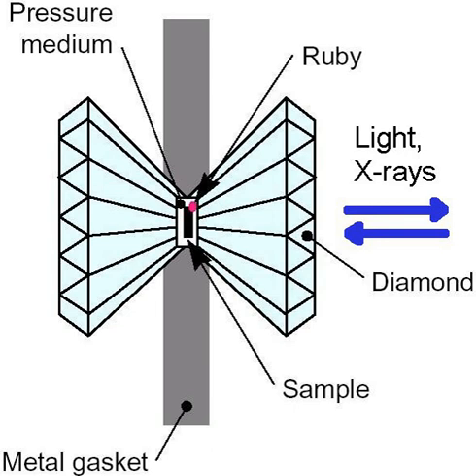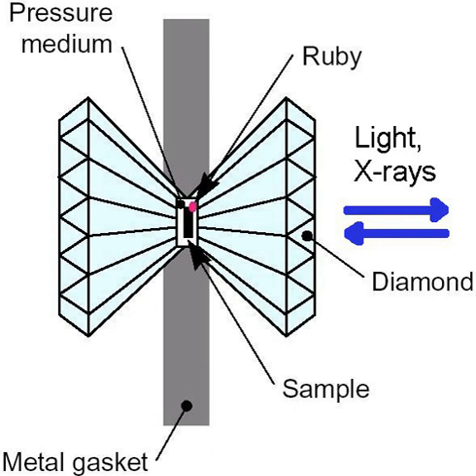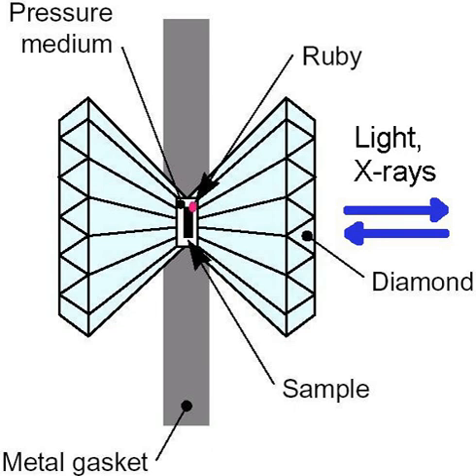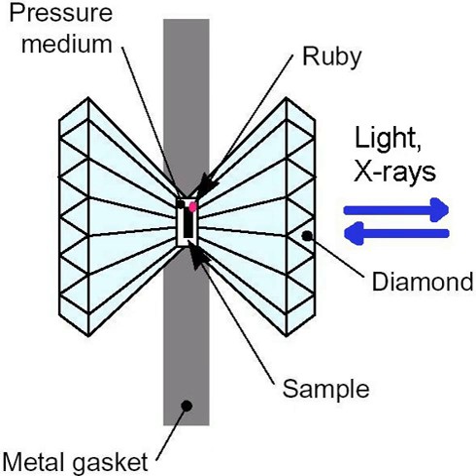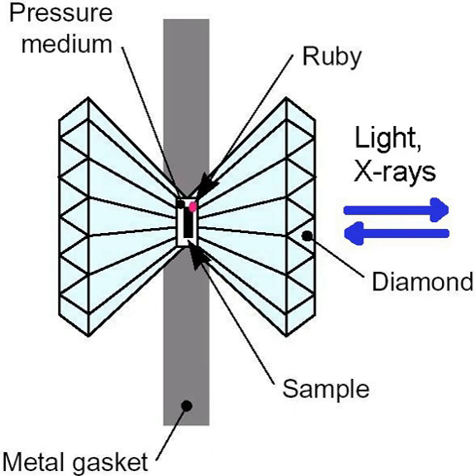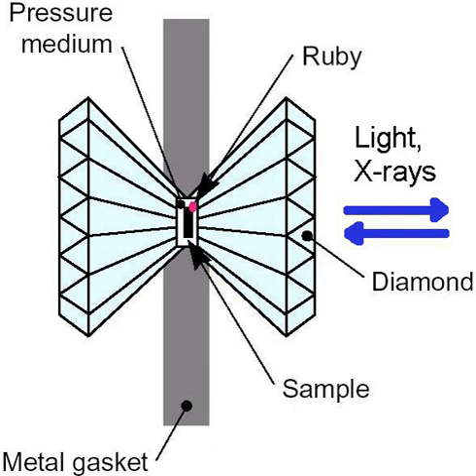Mineral physics | Wikipedia audio article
00:00:59 1 Creating high pressures
00:01:09 1.1 Shock compression
00:02:02 1.2 Multi-anvil press
00:03:34 1.3 Diamond anvil cell
00:04:26 2 Creating high temperatures
00:06:30 3 Properties of materials
00:06:41 3.1 Equations of state
00:08:19 3.2 Interpreting seismic velocities
00:09:55 3.3 Other physical properties
00:10:16 3.4 Methods of crystal interrogation
00:10:47 3.5 First principles calculations
00:11:25 4 History

- Socrates

SUMMARY
Mineral physics is the science of materials that compose the interior of planets, particularly the Earth. It overlaps with petrophysics, which focuses on whole-rock properties. It provides information that allows interpretation of surface measurements of seismic waves, gravity anomalies, geomagnetic fields and electromagnetic fields in terms of properties in the deep interior of the Earth. This information can be used to provide insights into plate tectonics, mantle convection, the geodynamo and related phenomena.
Laboratory work in mineral physics require high pressure measurements. The most common tool is a diamond anvil cell, which uses diamonds to put a small sample under pressure that can approach the conditions in the Earth's interior.